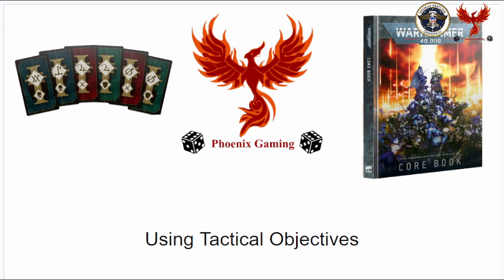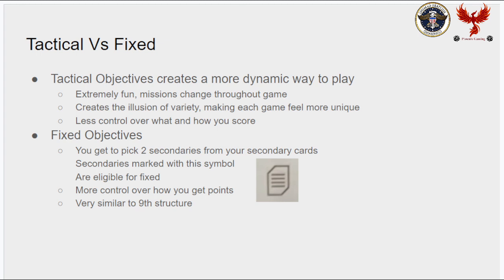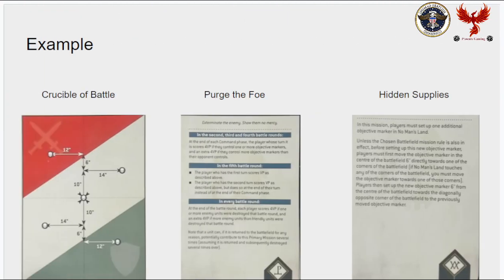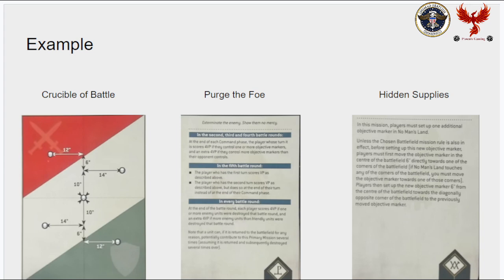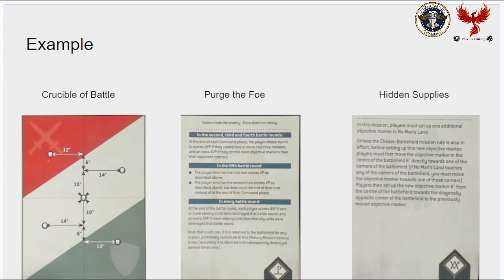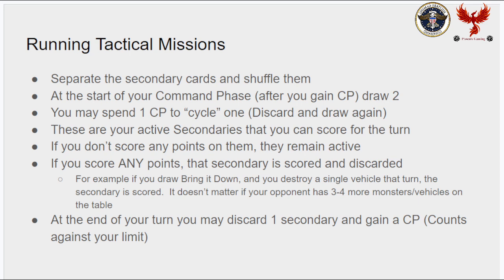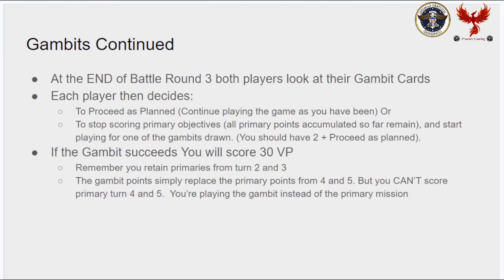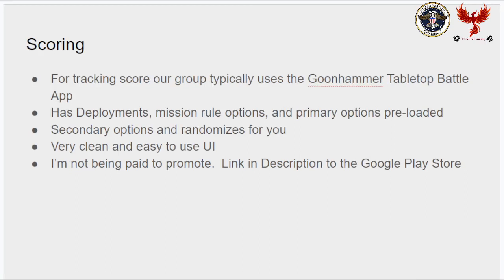WH40k How To: Tactical Cards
Let's look at how tactical cards work in Warhammer 40k!